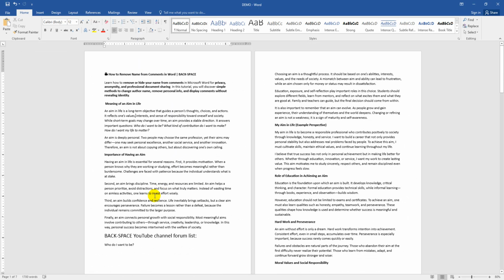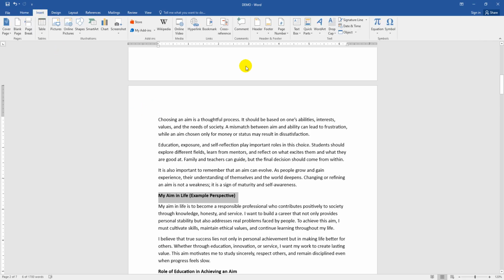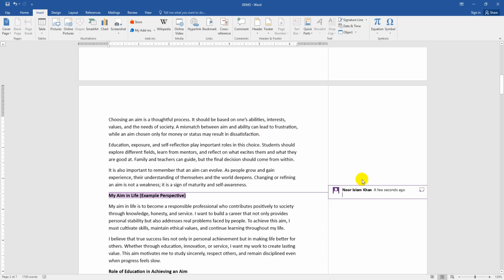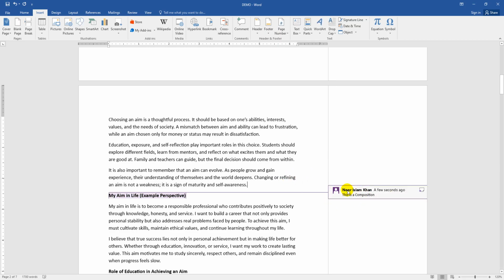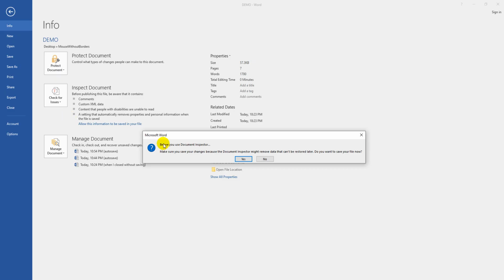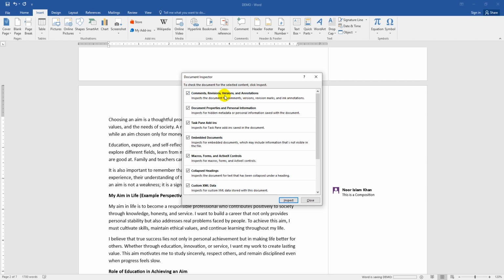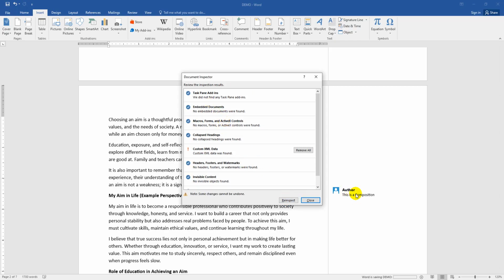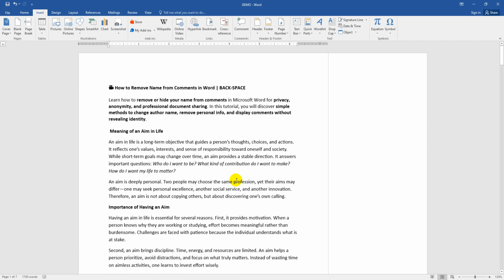How to remove name from comments in word || BACK-SPACE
Learn how to remove or hide your name from comments in Microsoft Word for privacy, anonymity, and professional document sharing. In this tutorial, you will discover simple methods to change author name, remove personal info, and display comments without revealing identity.

🔹 What you’ll learn in this video:

🧑‍💻 How to change author name in Word settings
🗑️ How to remove personal information from comments
📄 How to anonymize existing comments
📌 How to inspect document for hidden metadata
🔒 How to protect your privacy before sharing

✨ Why this is important:

✔️ Protects your identity in shared documents
✔️ Keeps reviews anonymous and unbiased
✔️ Essential for academic and professional editing
✔️ Removes unwanted personal metadata

🚀 Step-by-step methods covered:

📌 Method 1: Change User Name in Word
⚙️ Go to File → Options → General
🧑 Edit User Name and Initials
💾 Save changes for future comments

📌 Method 2: Remove Personal Info from Document
🔍 Go to File → Info → Check for Issues
🧠 Click Inspect Document
🗑️ Remove Document Properties & Personal Information

📌 Method 3: Use “No Markup” or Simple Markup View
👁️ Change display view to hide comment names
📄 Show comments without author identity

🎯 Perfect for:

👨‍🎓 Students submitting reviewed assignments
💼 Office teams collaborating on documents
📚 Editors and proofreaders
🧾 Anyone sharing documents publicly

💡 Pro Tips from BACK-SPACE:

🔥 Use Track Changes settings to control author display
🔥 Always inspect document before sharing externally
🔥 Save a clean copy (PDF) for final submission
🔥 Use Remove Hidden Data regularly

⚠️ Common mistakes to avoid:

❌ Forgetting to remove personal metadata
❌ Changing name after comments already created
❌ Sharing document with visible author names
❌ Not using Document Inspector